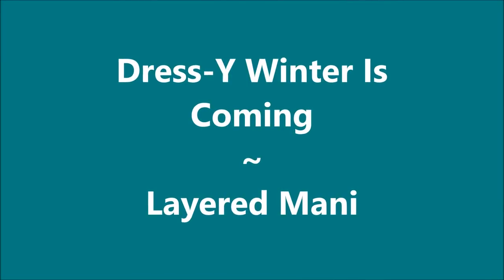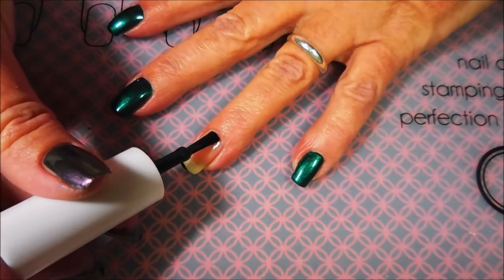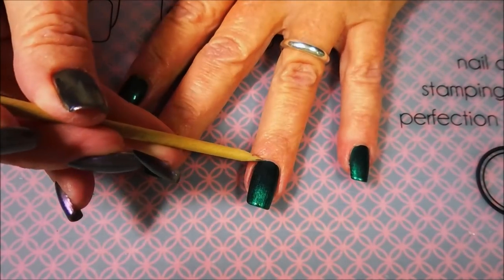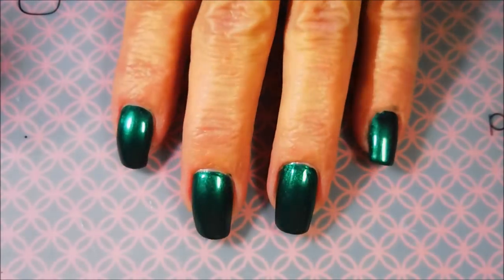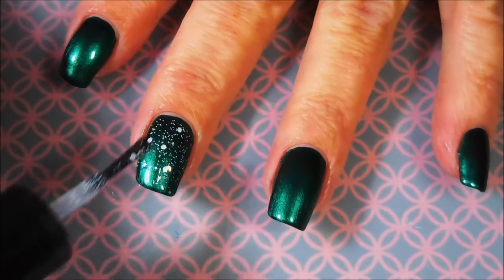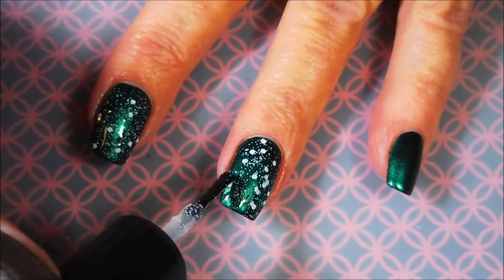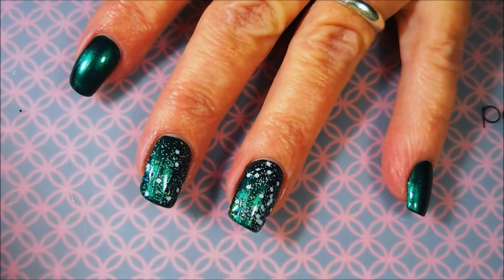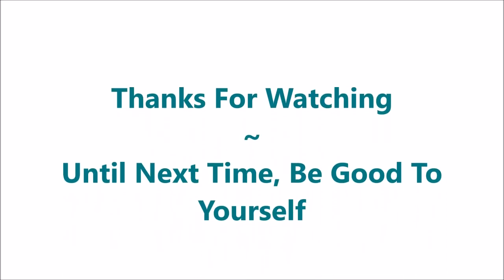Mainstream Monday ~ Kiss / Dress Y & Funky Fingers Winter Is Coming